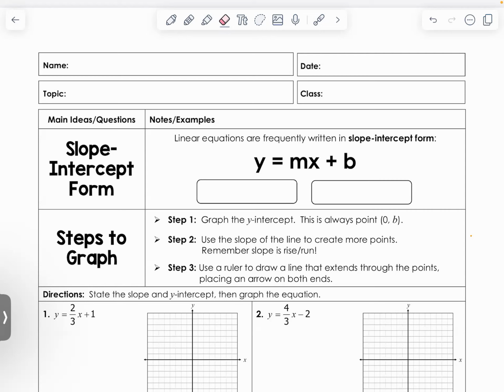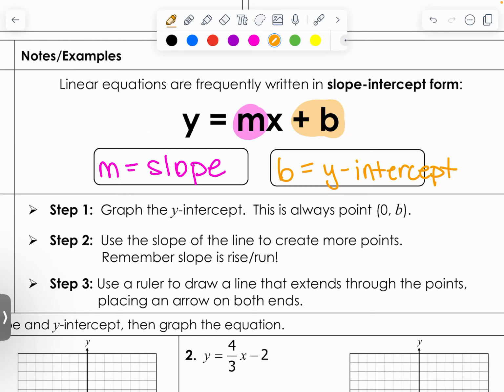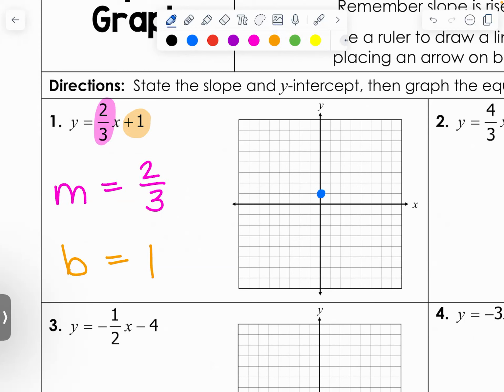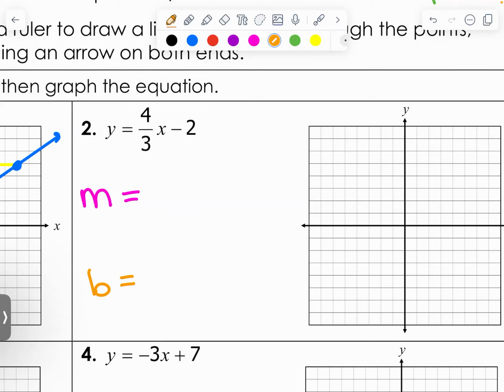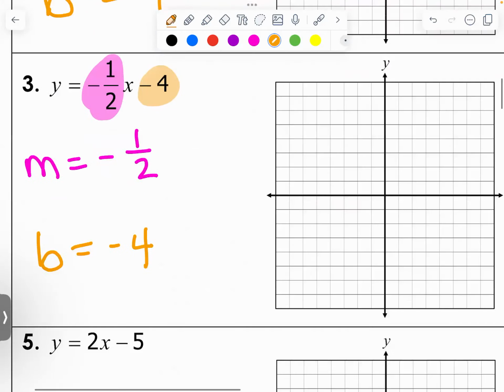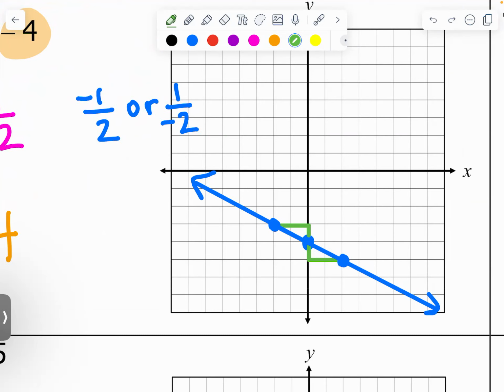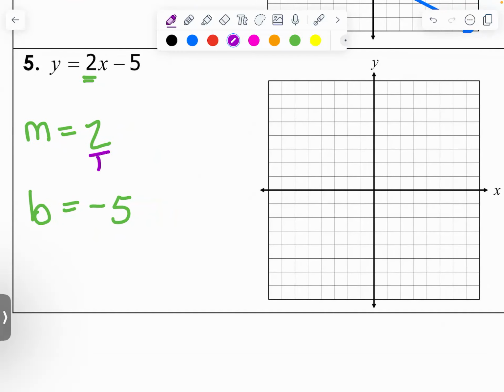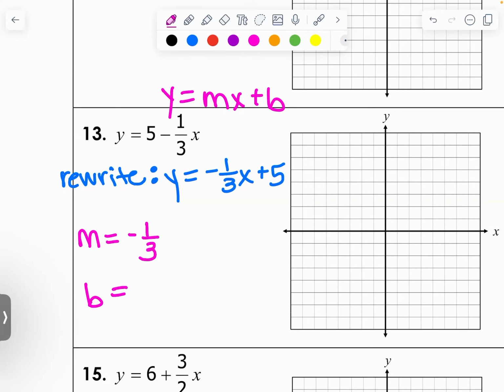Slope Intercept Form Math 8 3/27/24